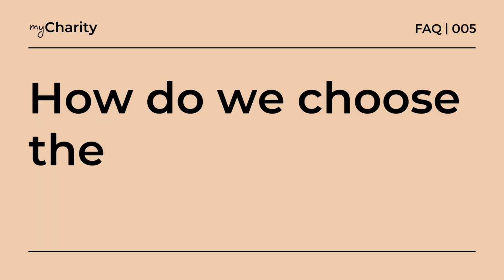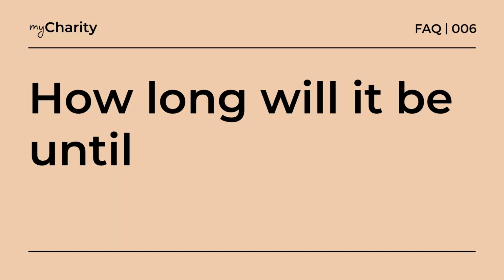Answering myCharity's FAQ's with Founder Will Hedrick